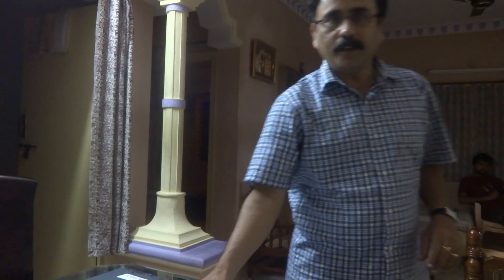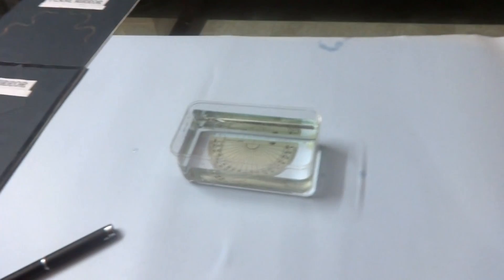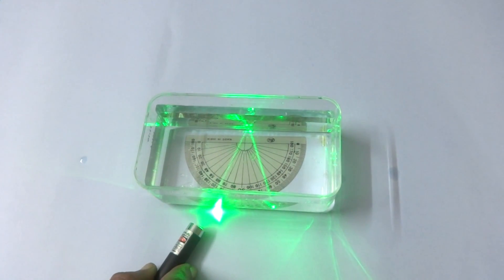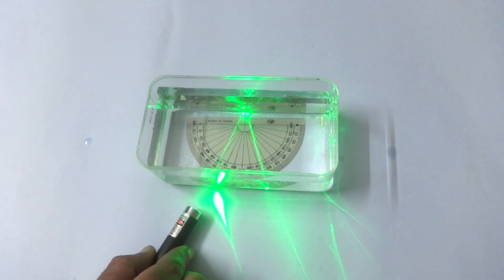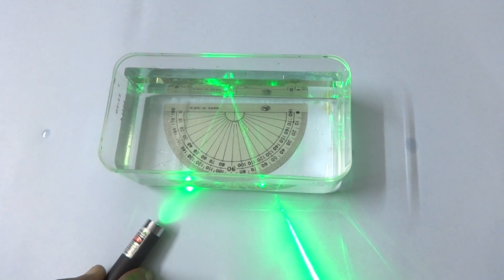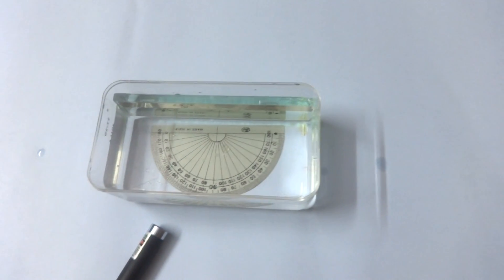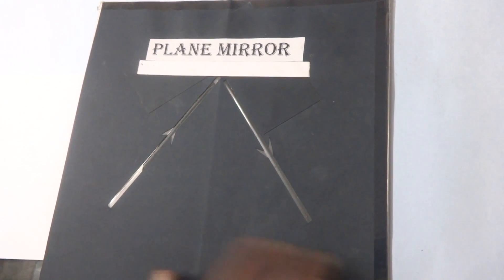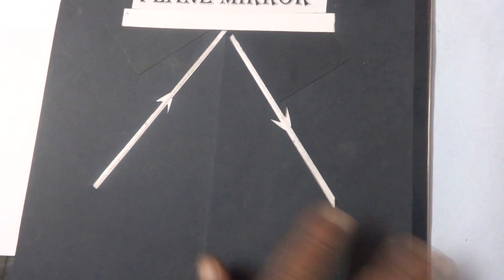LAWS OF REFLECTION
This video demonstration shows the laws of refection.